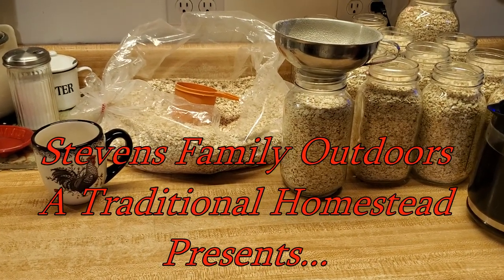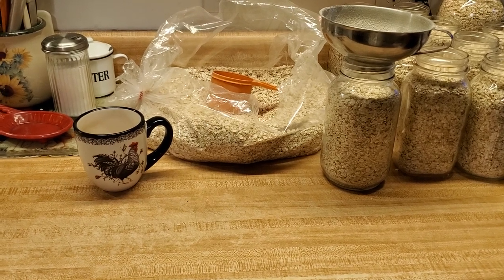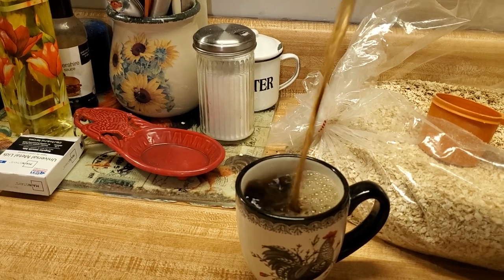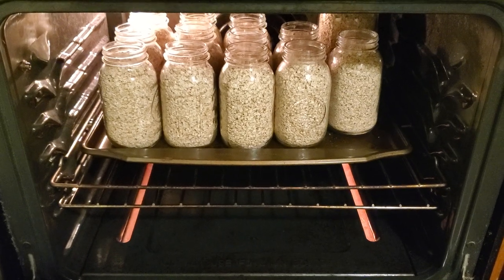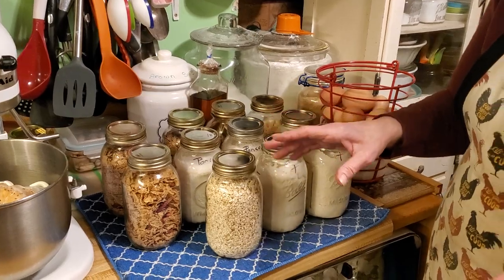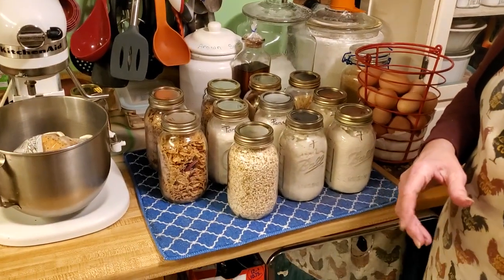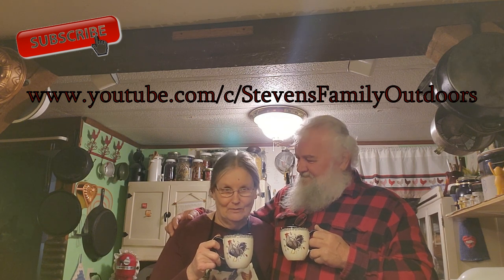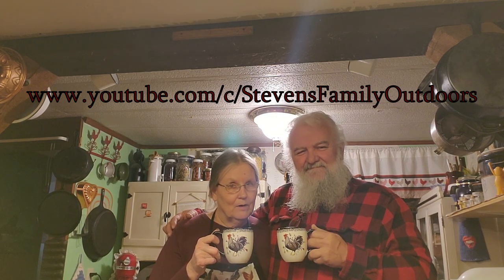Dry Canning ...Maw's Style Stevens Family Outdoors A Traditional Homestead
Join Maw's Stevens of Stevens Family Outdoors, A Traditional Homestead as she share her technique of "Dry Canning" her dry goods.